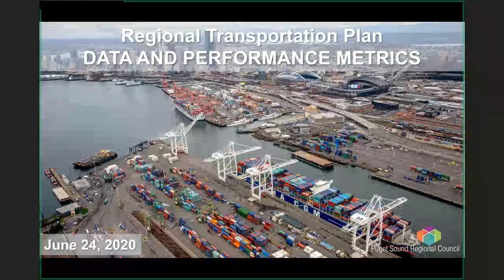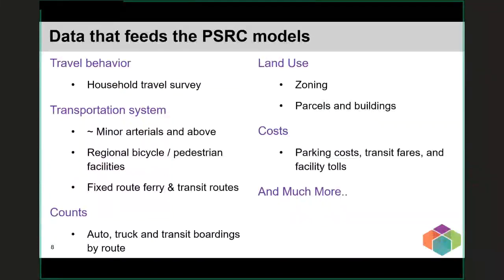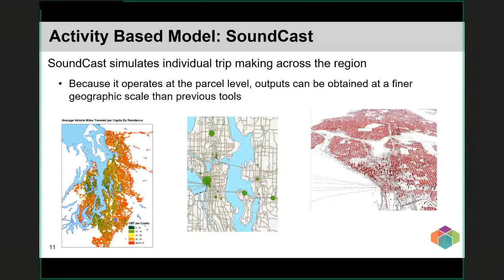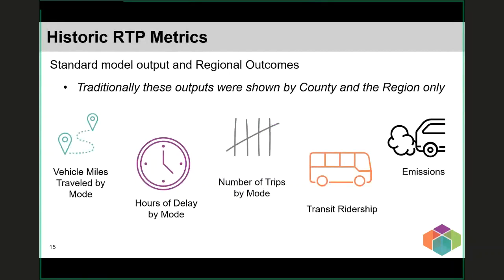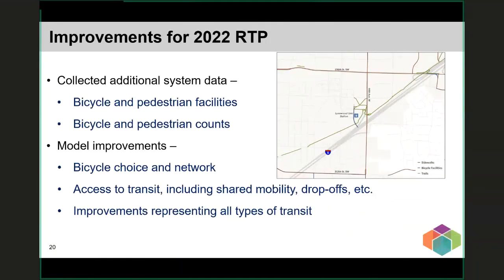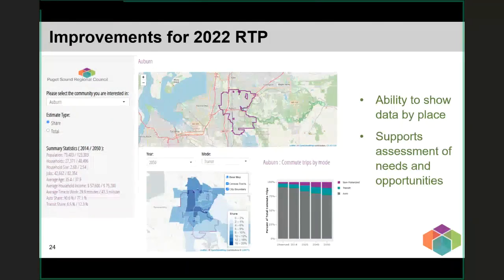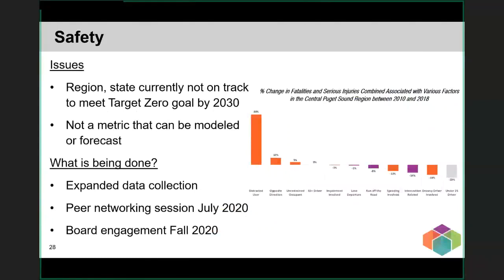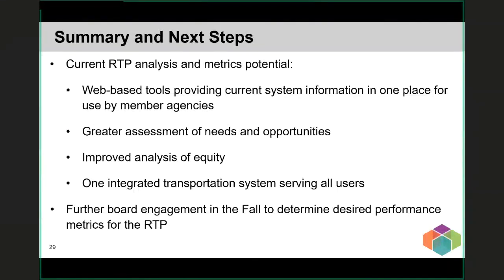Regional Transportation Plan (RTP): Data and Performance Metrics - June 24, 2020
A brief presentation on the data and analysis tools used by PSRC, including how these tools are used to respond to policy questions.